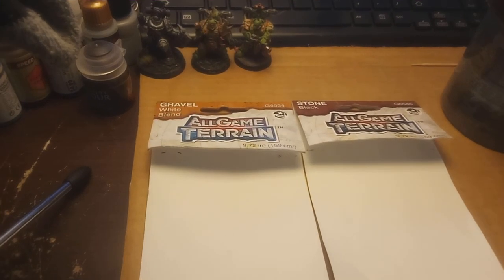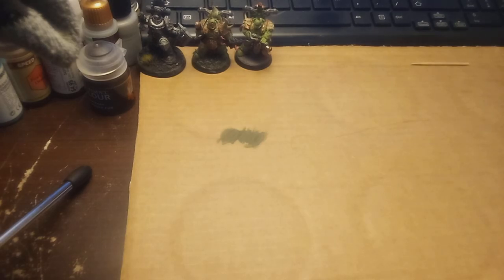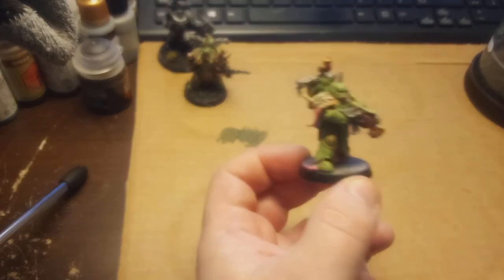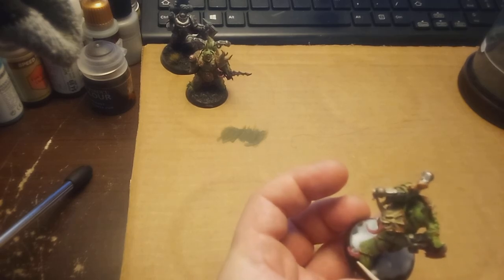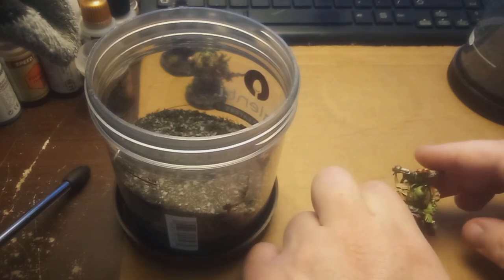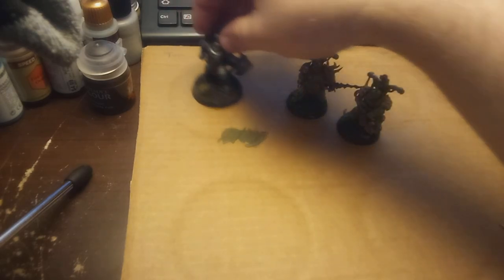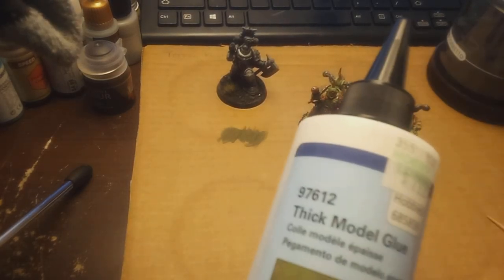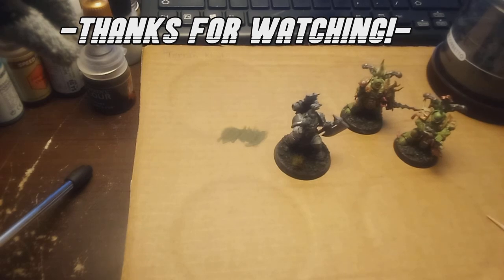AllGame Terrain Mini Review!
Found this by accident and decided to grab a few to test out, hopefully this is helpful.